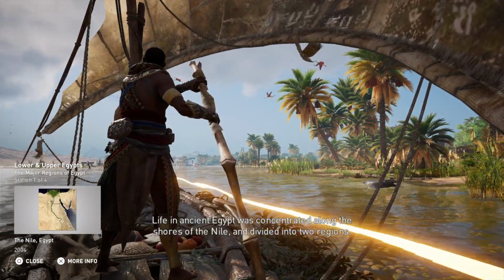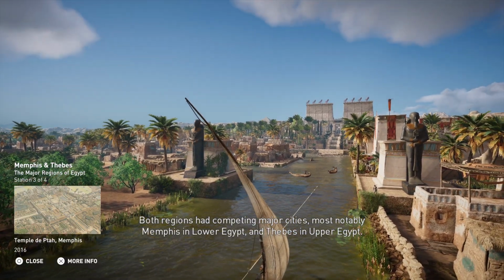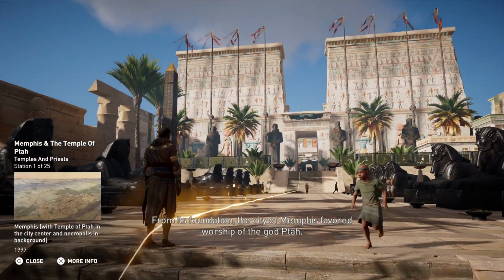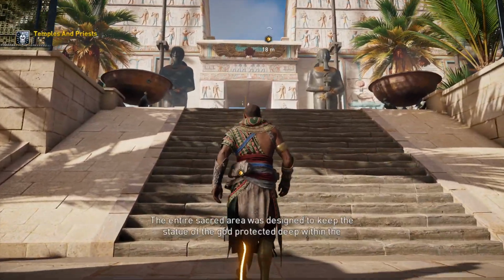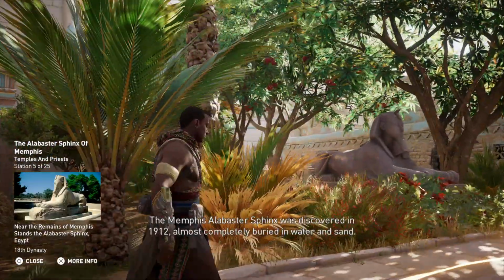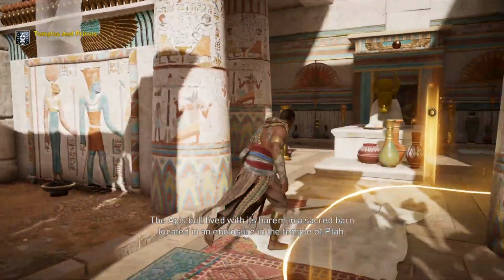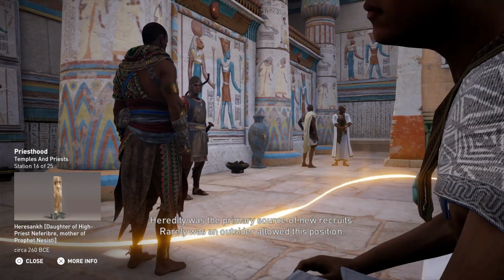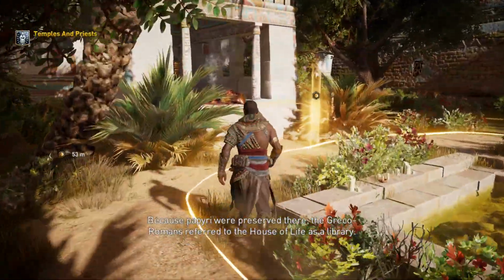Assassin's Creed® Origins_20200512062456